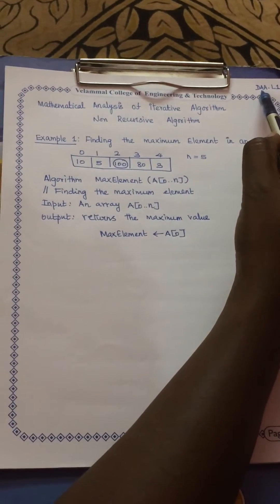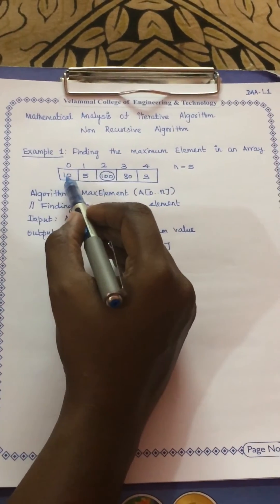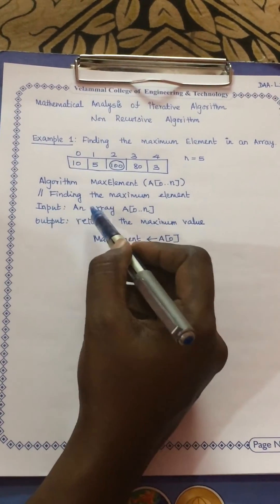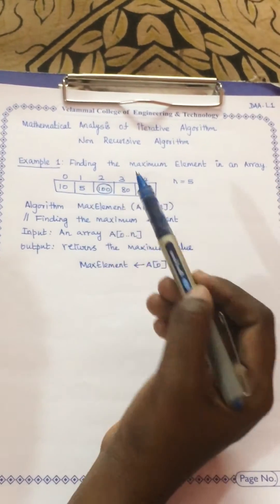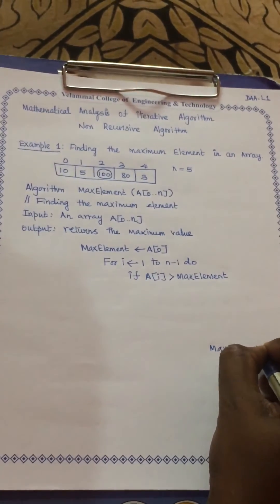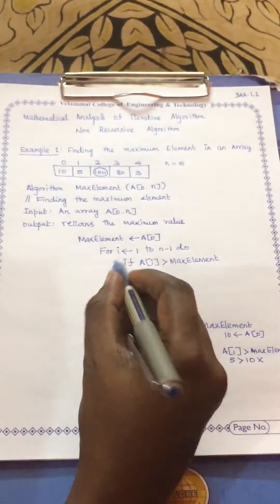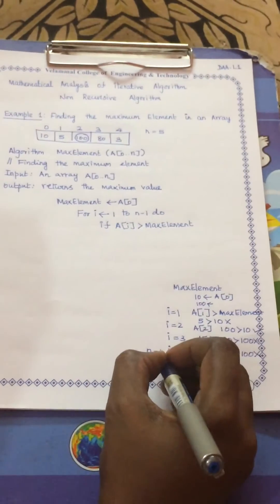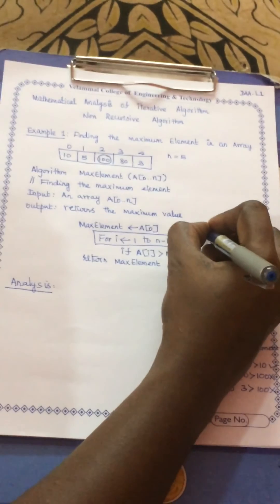Design and Analysis of Algorithm-Finding the Maximum Element in an array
Mathematical Analysis of iterative Algorithm